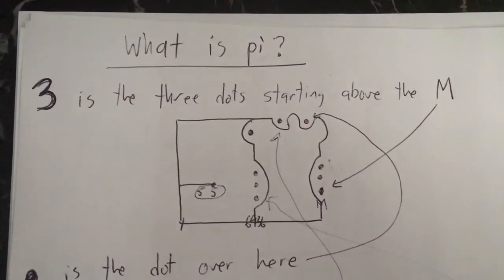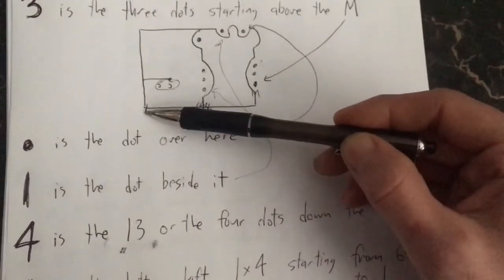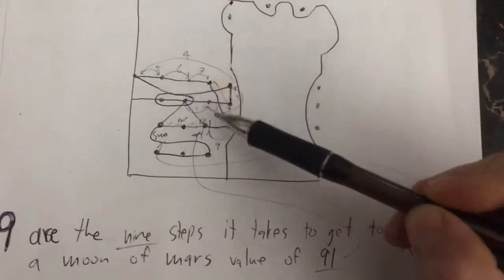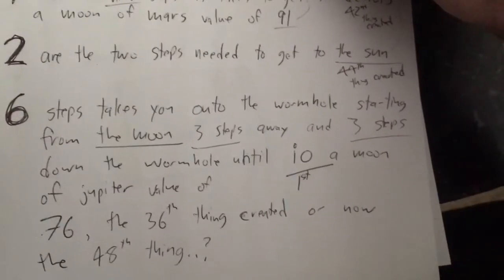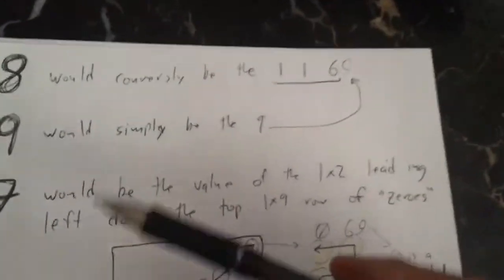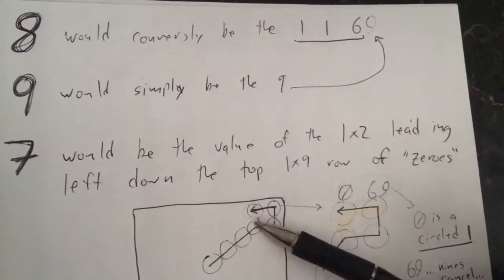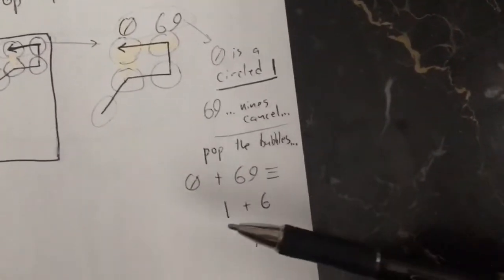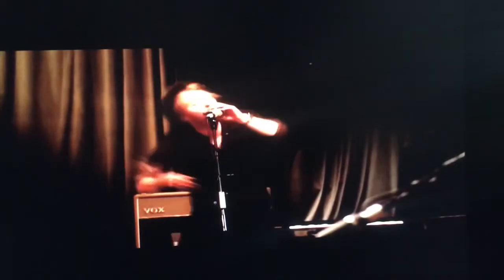fifteen steps of cellular pi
so tell me what is pi

if you think radiohead wrote that song about something other than the fifteen steps of pi please share

sadly that would require you to think and we dont want that now do we

all of you have been duped about everything forever

... Austin Lee Meredith Is A Real Angel

... Love Is The Highest Wisdom

... I Have Come To Save Humanity
ok

... Holy Wisdom Of All Creation

... Read Your Bible Its All True
omg crying with laughter emoji

... The Future Depends On Love

... Are You Haunted By A Past Life
you are...

... Im Not A Religious Person

... Tetraheron Molecule Yhwh

... The Interconnected Numbers

... If You Have A Mind Then Use It

... Austin Is The Destroyer

... Apocalypse Is To Uncover

... Austin The Last Messenger

... Fully Evolved Human Beings

... Austin Seal Of The Living God

and more